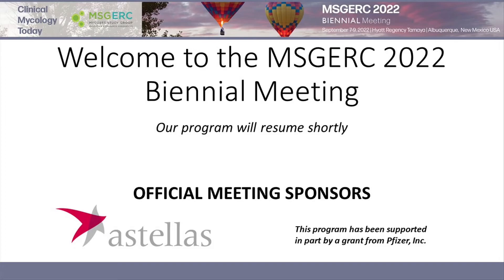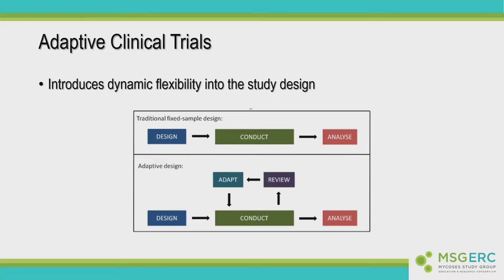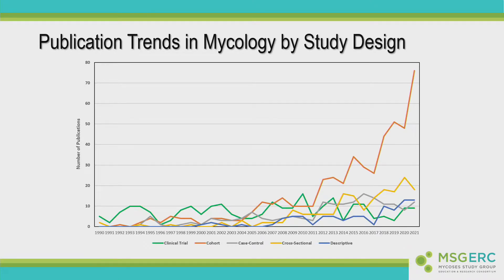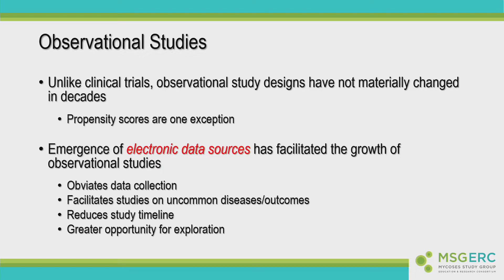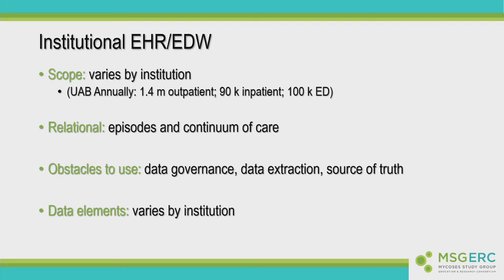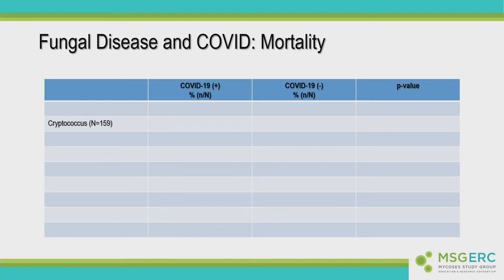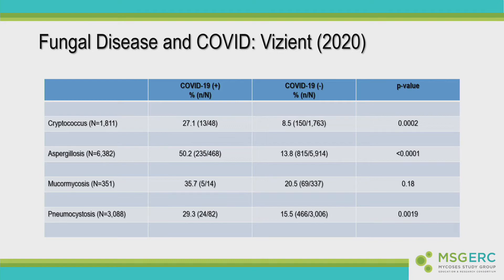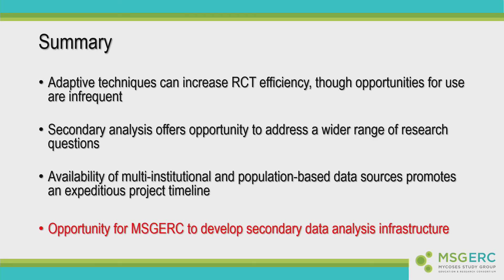MSGERC 2022 BIENNIAL Meeting : Session 4: Gerald McGwin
MSGERC 2022 BIENNIAL Meeting
Session 4: Consideration for Future Trials in Mycology
Session 4: Gerald McGwin: Adaptive Design and Smaller Clinical Trials